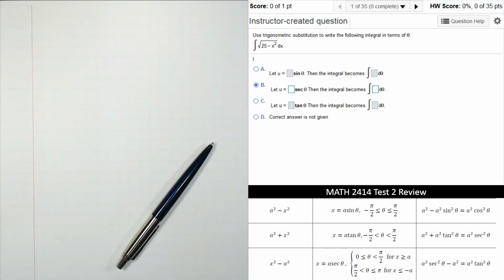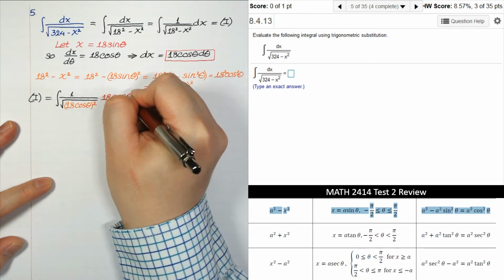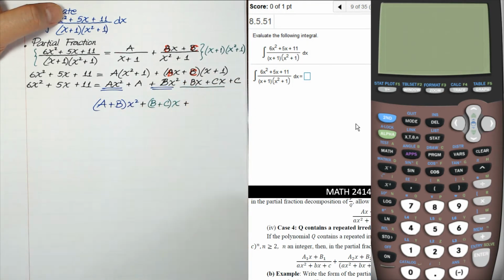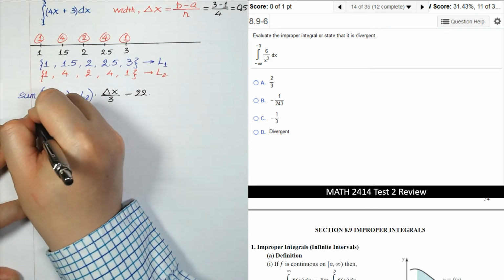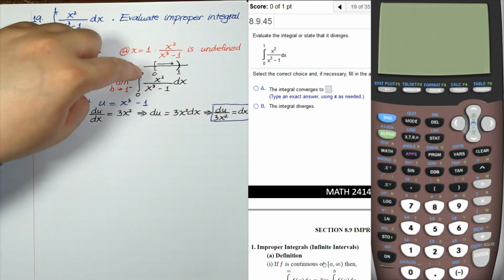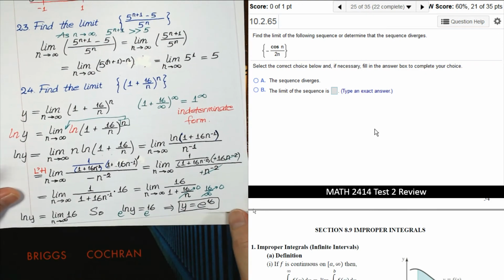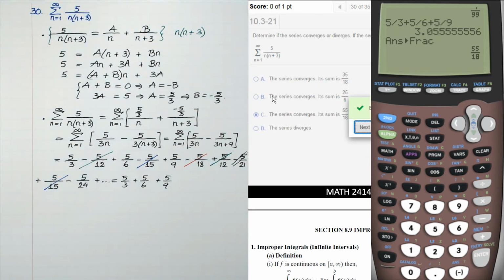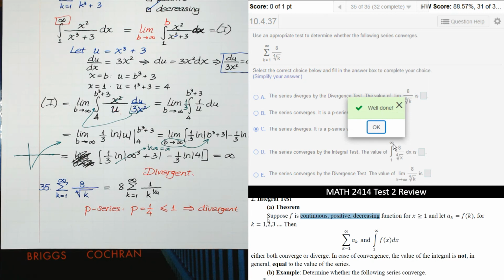2414 Review 2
Review for Test 2 in Math 2414.